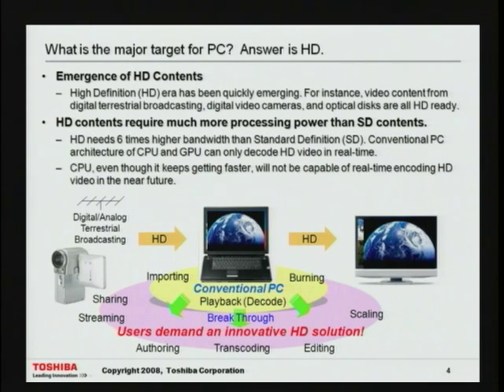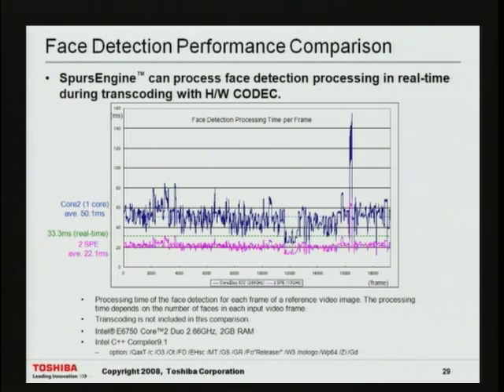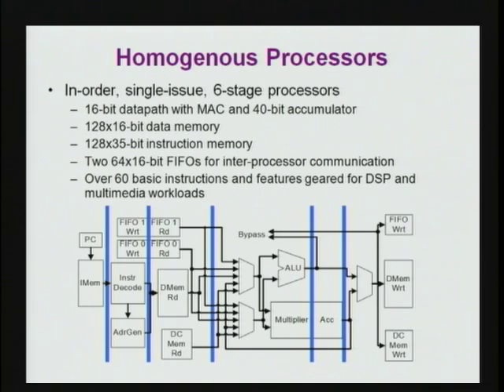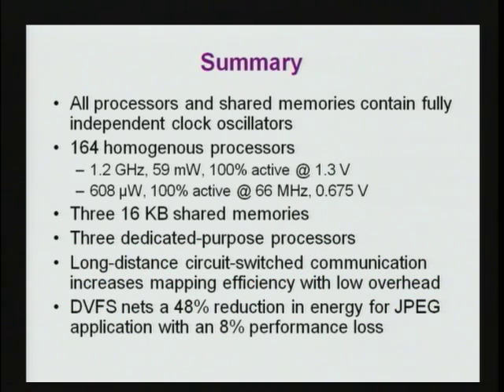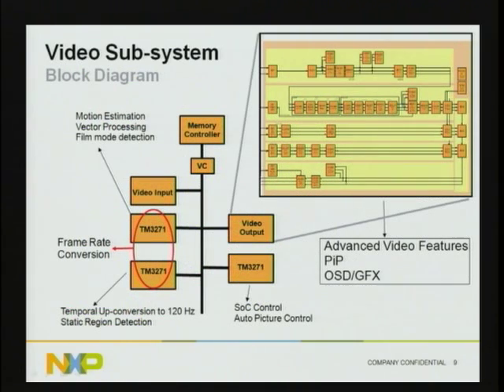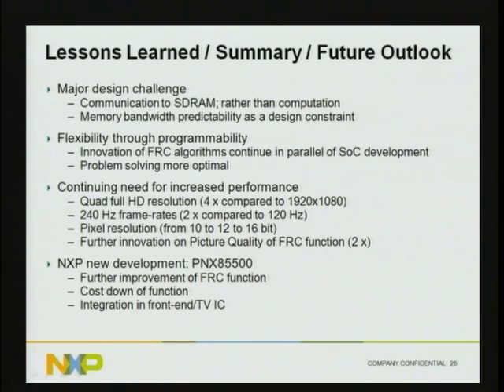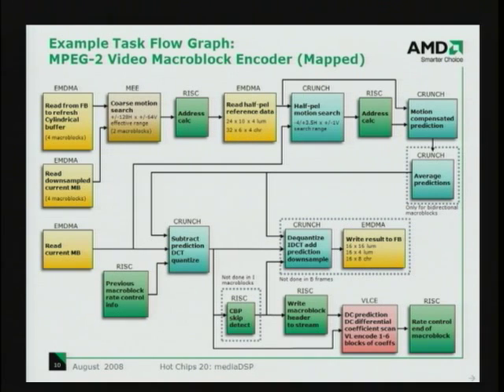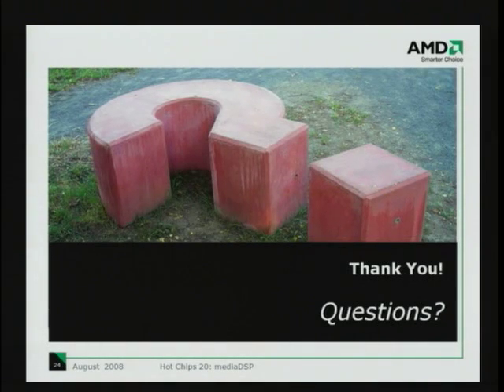HC20-S2: Video & Media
SpursEngine -- A Stream Processor Derived from Cell/B.E. for Media Processing Acceleration
Hiroo Hayashi, Toshiba

A 167-processor Array for Efficient DSP & Embedded Application Processing
Dean Truong, W. Cheng, T. Mohsenin, Z. Yu, T. Jacobson, G Landge, M. Meeuwsen, C. Watnik, P. Mejia, A. Tran, J. Webb, E. Work, Z. Xiao, and B. Baas, UC Davis

The PNX5100: A Full HD 120Hz Progressive Post Processing Multicore Video Processor
Johan Janssen, NXP Semiconductor

AMD mediaDSP: A Platform for Building Programmable Multicore Video Processor
Richard Selvaggi and Larry Pearlstein, AMD